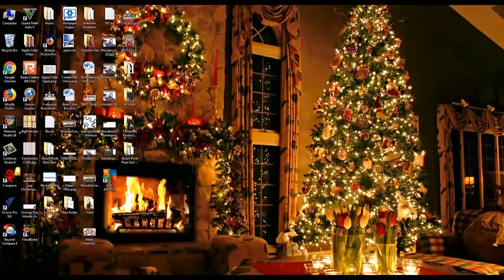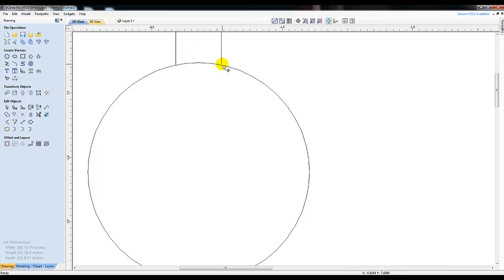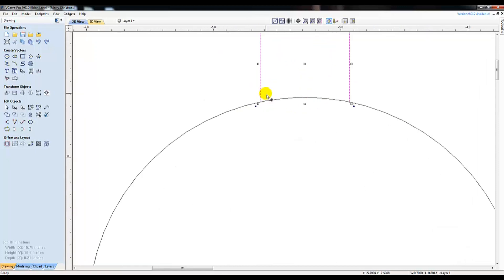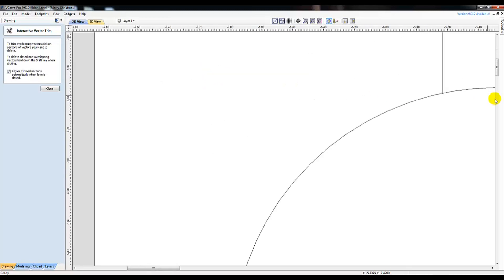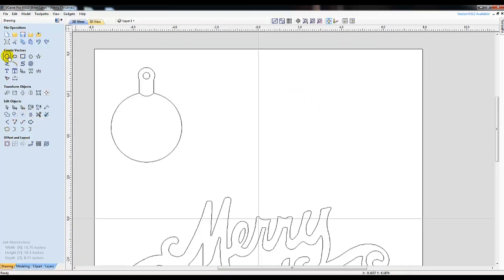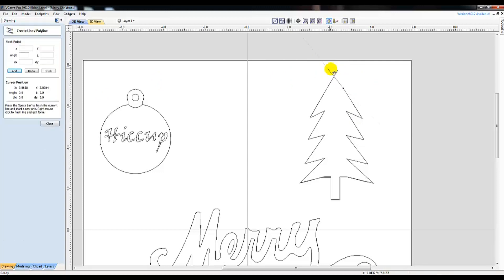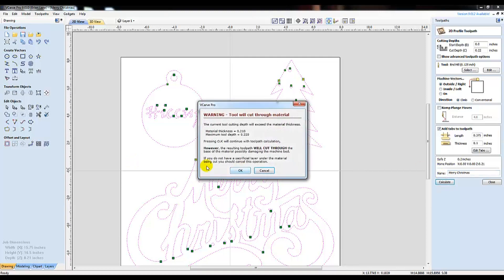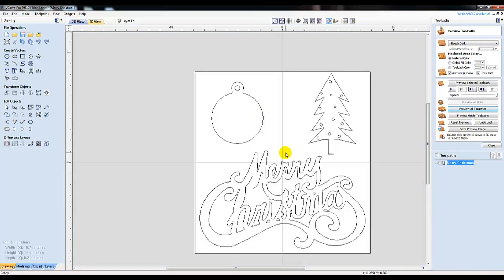VCarve Pro 9 - How to Design from Scratch in VCarve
In this video I demonstrate how to design from scratch with only the VCarve tools. I show you the easiest way to close open vectors, tools that close vectors, the most commonly used tools and how to setup your bits and speeds.

Save $10 on the purchase of any Bobs CNC.
Offer Good Until Sept. 17th 2022

All my BobsCNC VIDEOS in one place...